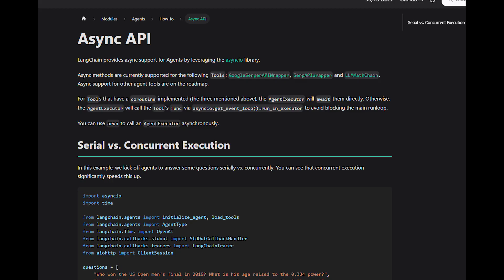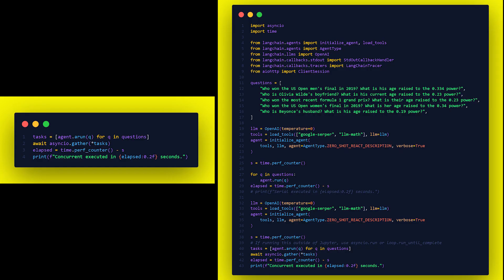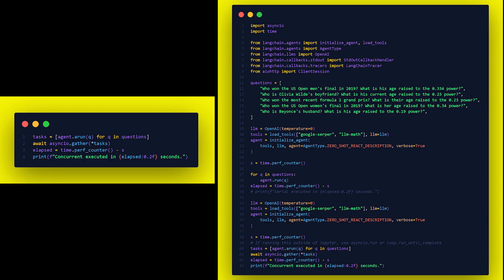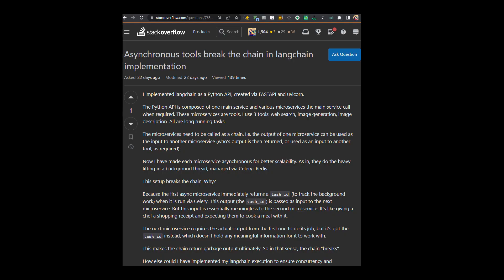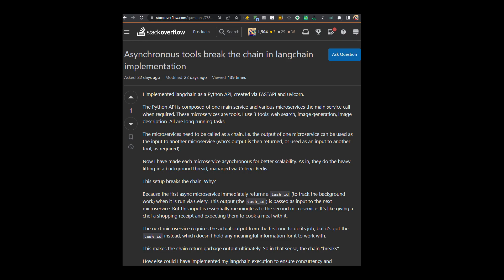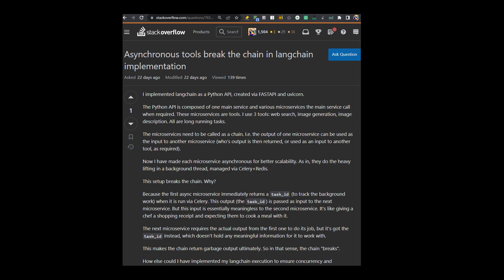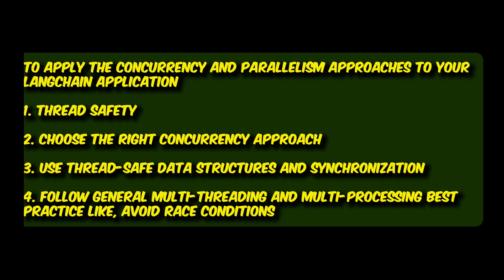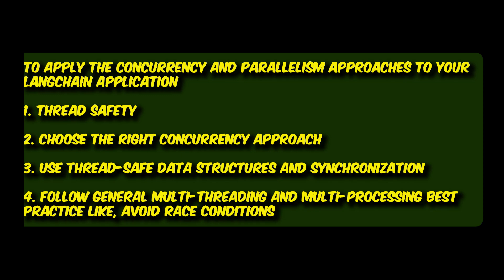LangChain & its Async API for Scalable Application building